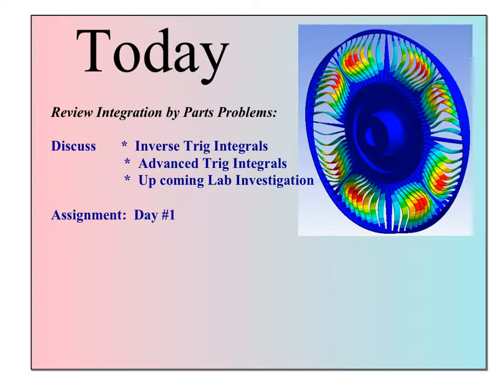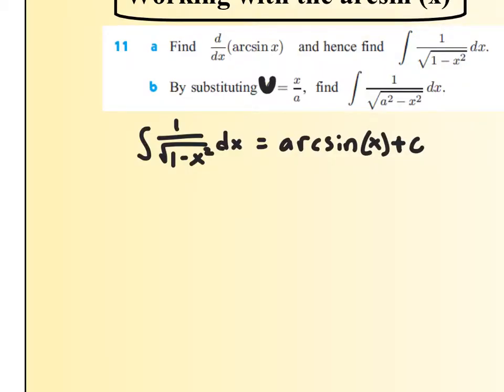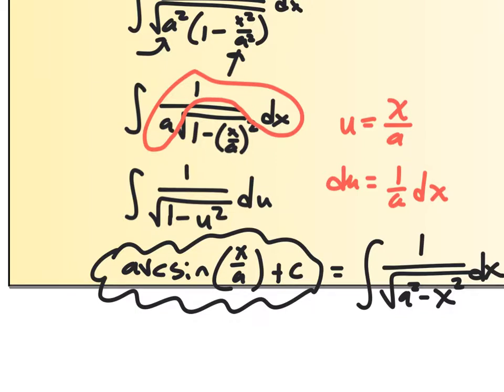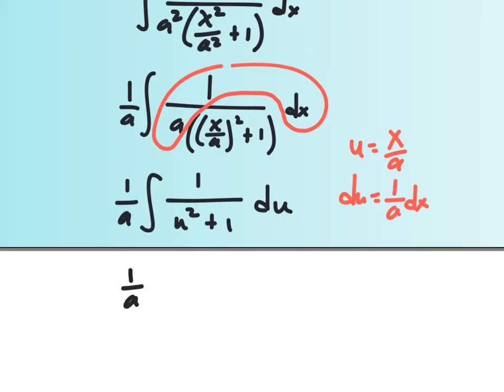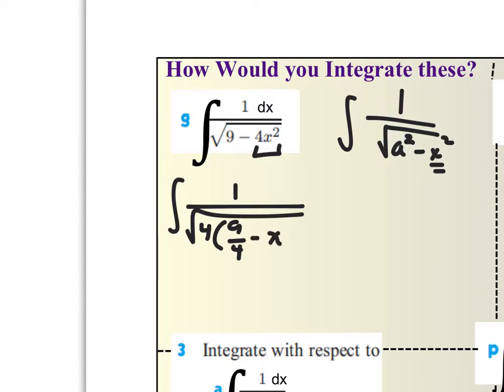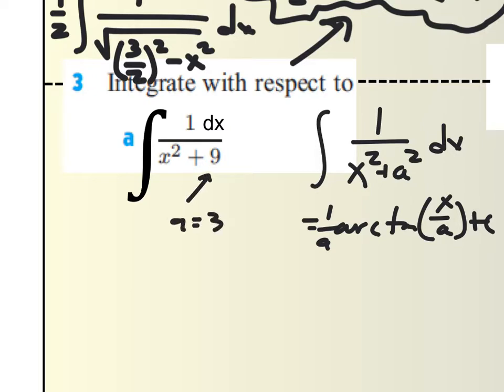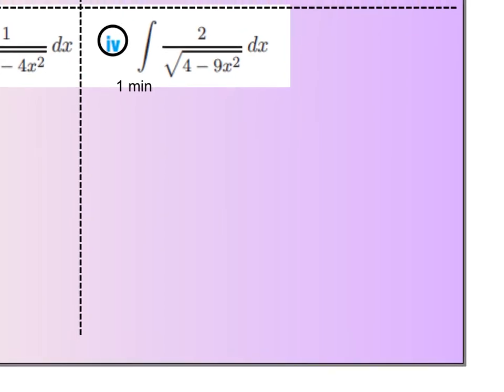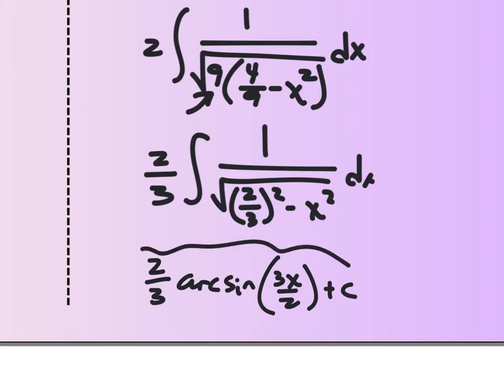(5) Integrals 2 Day #1 Notes (Integrals of Inverse Trig Functions)